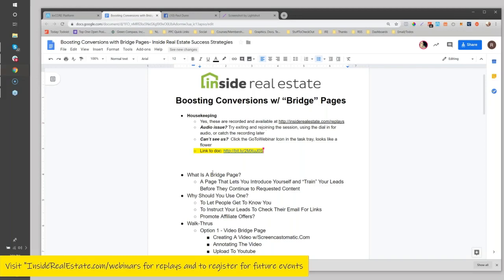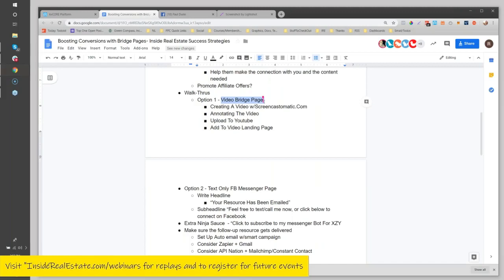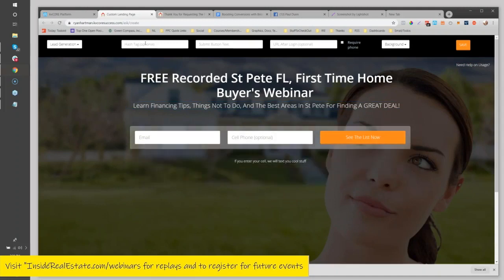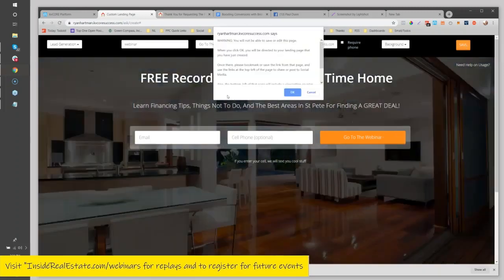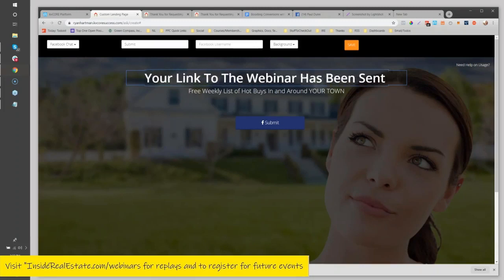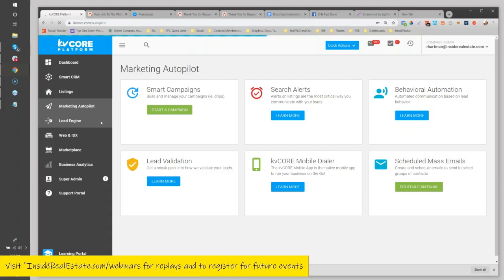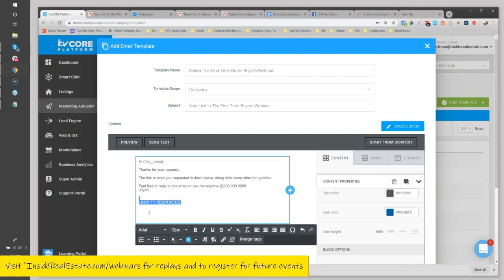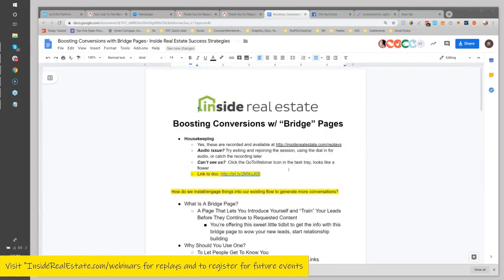Using "Bridge Pages" To Convert More Real Estate Leads to Conversations & Closings